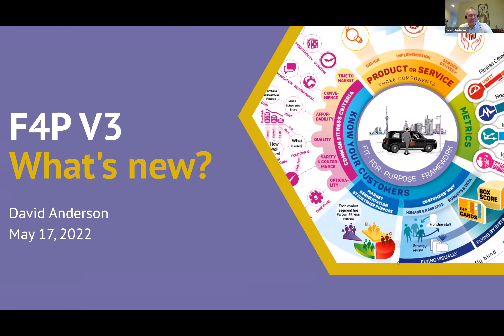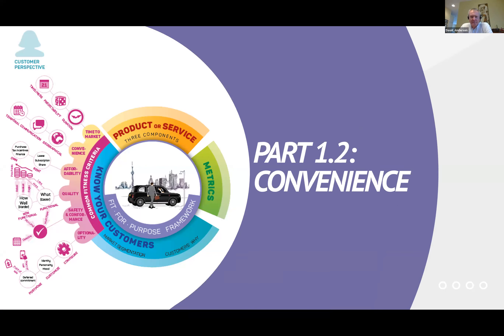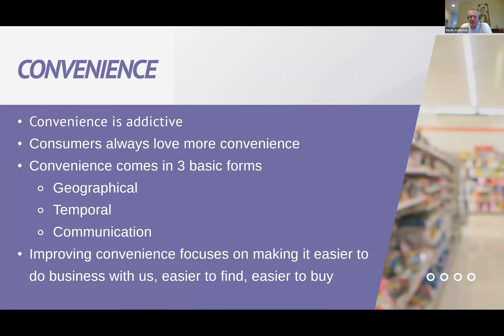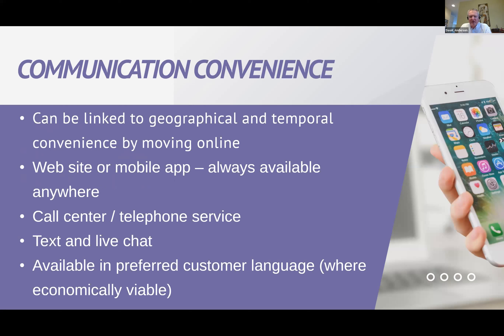Webinar: F4P V3 What's New?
David Anderson talks about the Fit for Purpose framework and recent updates. Find out more about we extended the framework to include a broader set of commonly occurring fitness criteria. This addition makes it faster and easier to assess whether changes to services or new product features are likely to be perceived as benefits by customers and therefore to quickly assess what does and does not add value. We will also discuss the better requirements definition added with the addition of the requirements fitness landscape. Don't miss this opportunity to get caught up on all things Fit for Purpose!